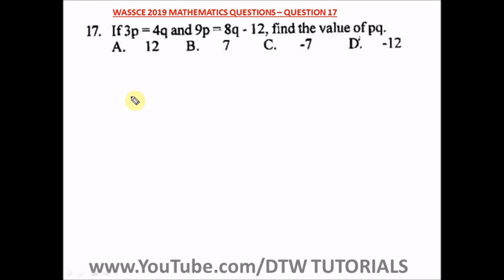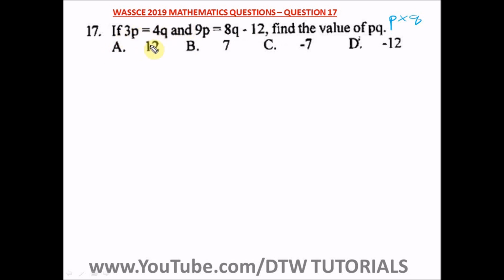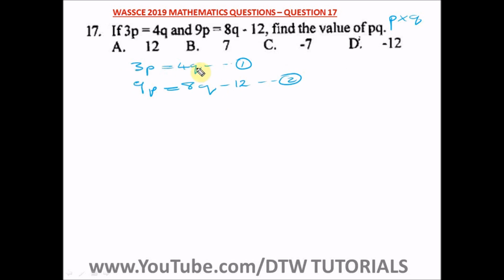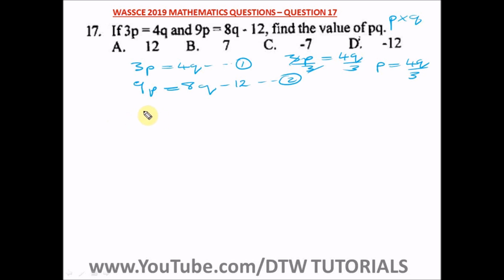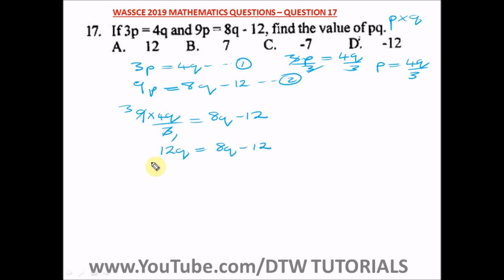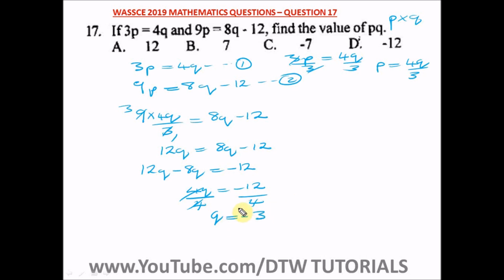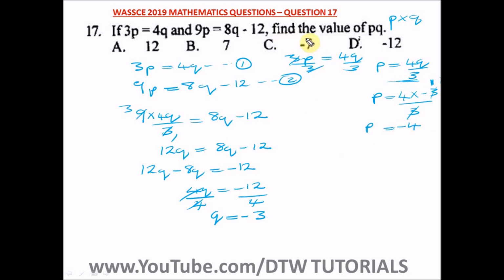Algebraic Substitution (Solved WASSCE Past Question 2019 - Qst 17)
DTW TUTORIALS.